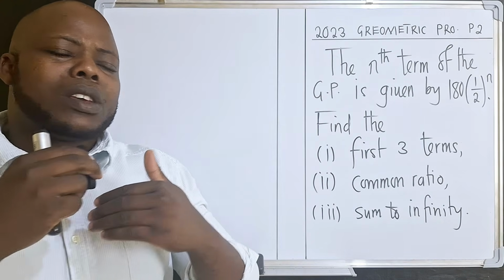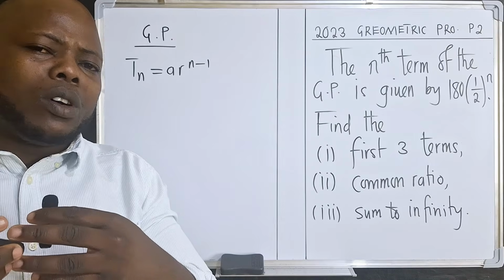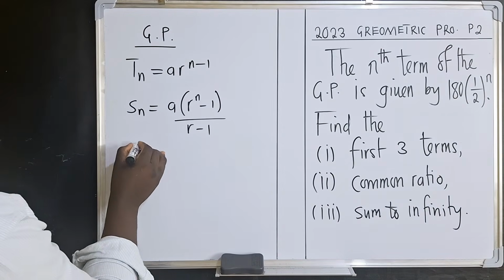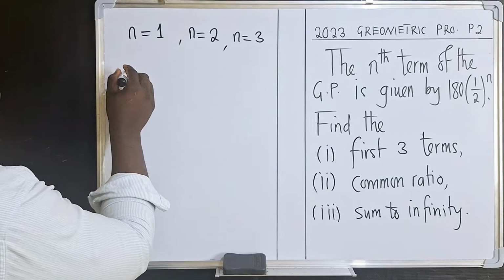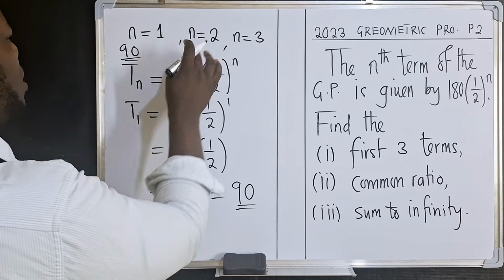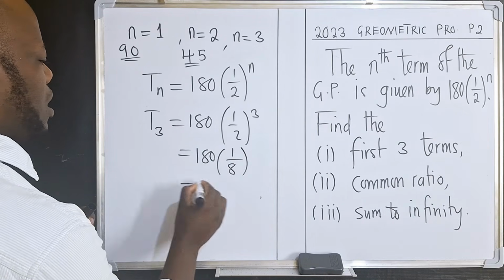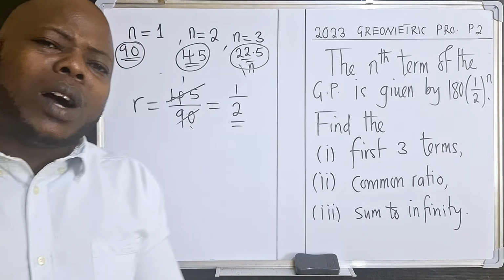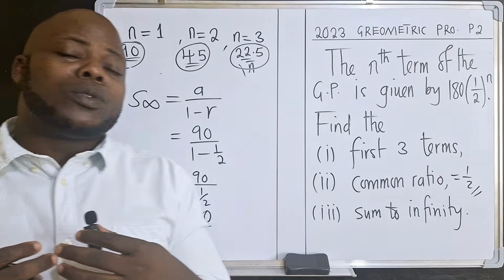GEOMETRIC PROGRESSION | 2023 Paper 2 | Given term formula problem.